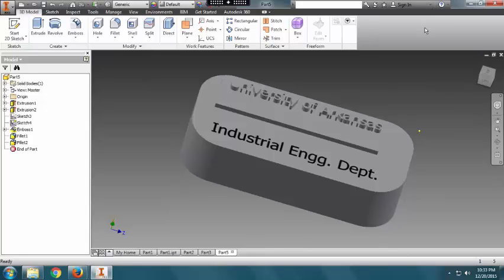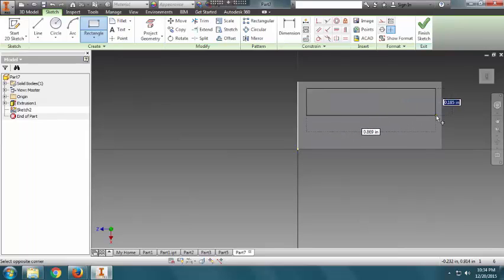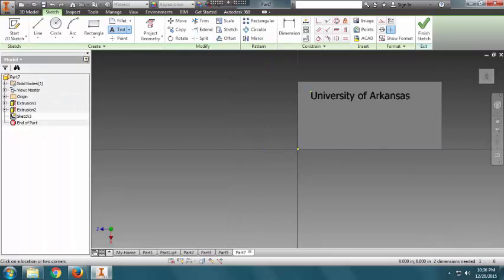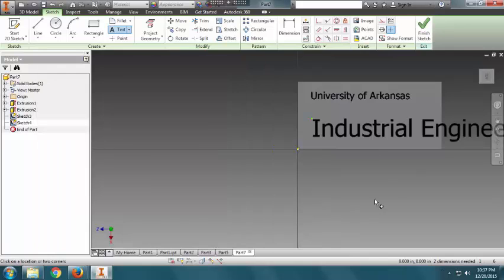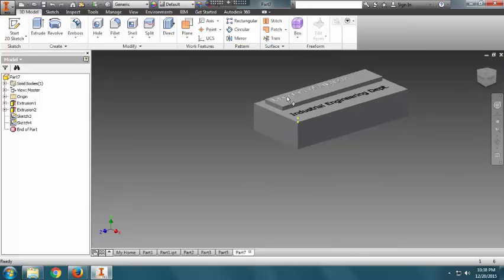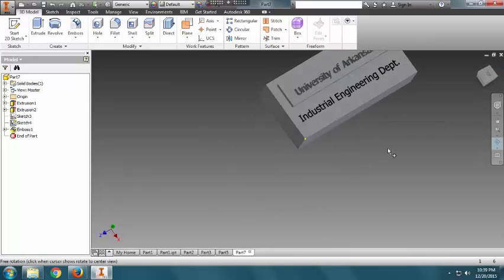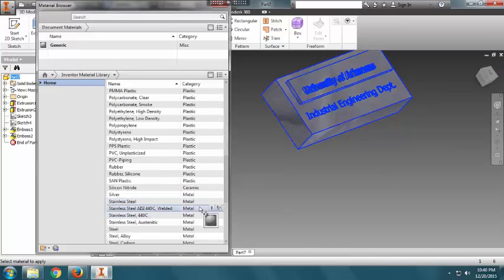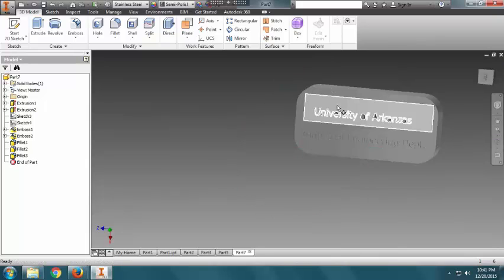Video 10 Embossing and engraving commands